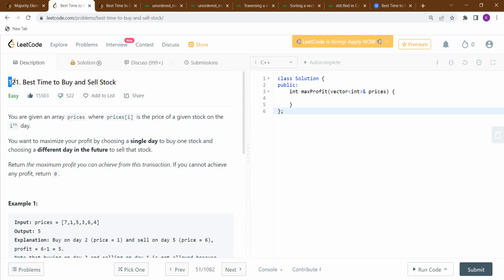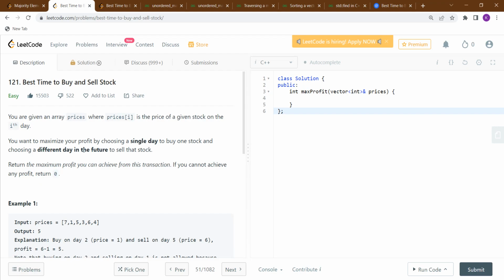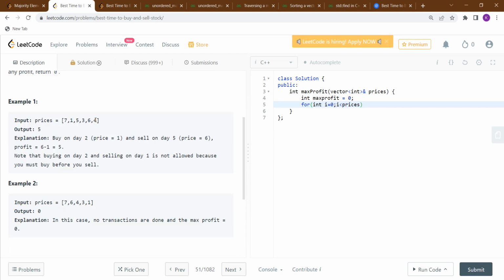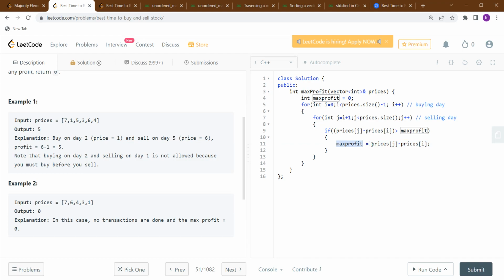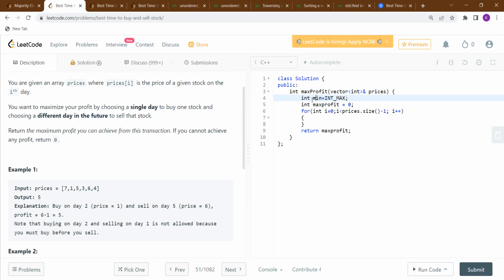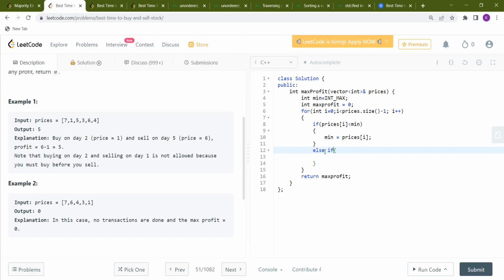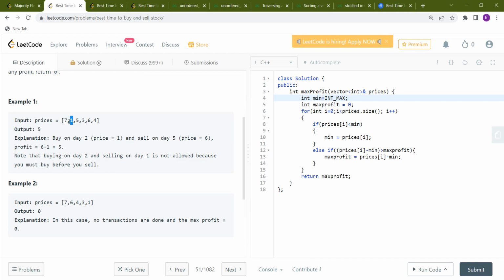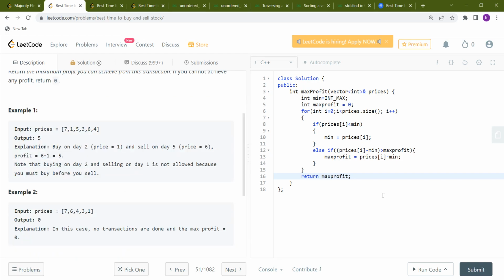Best Time to Buy and Sell Stock Problem | Leetcode